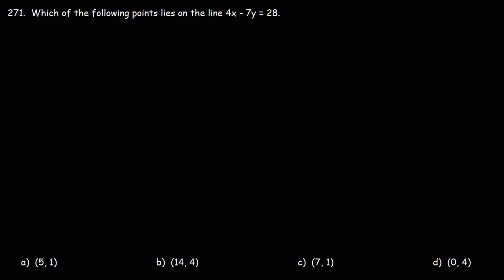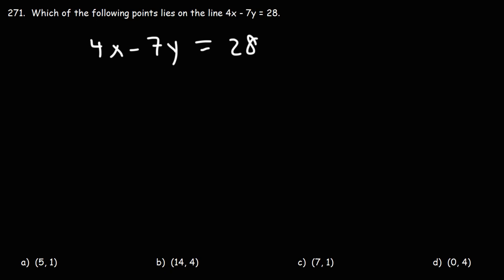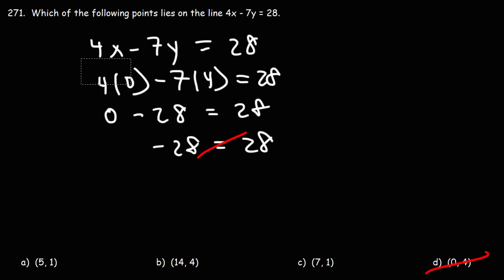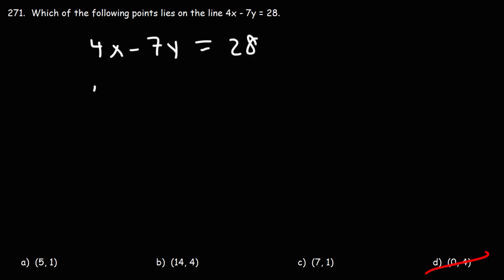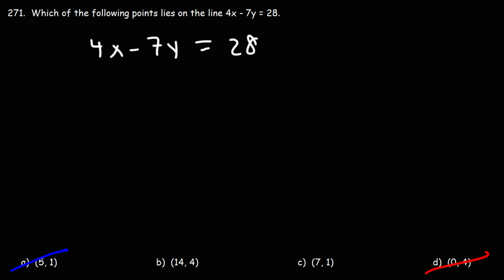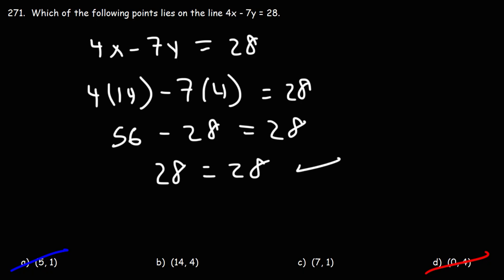How to Determine if a Point Lies on a Linear Equation in Standard Form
This GED math video tutorial explains how to determine if a point lies on a line in standard form.